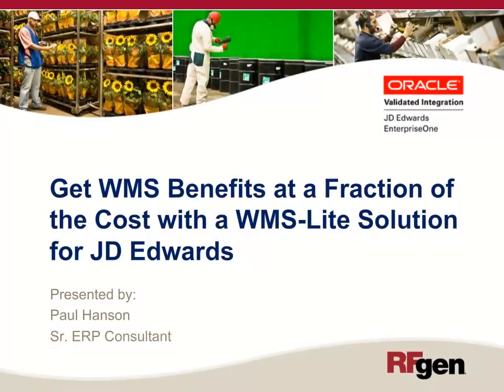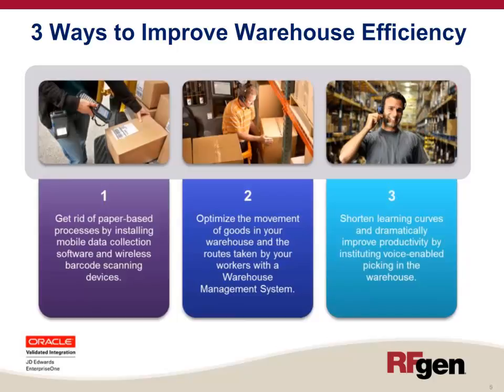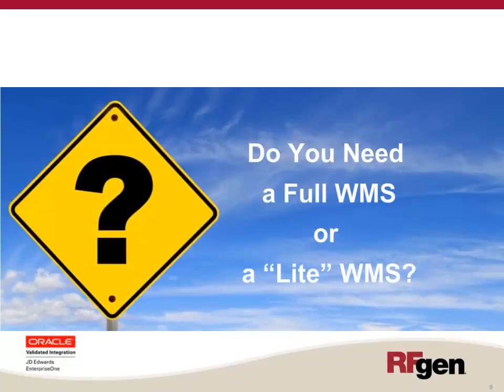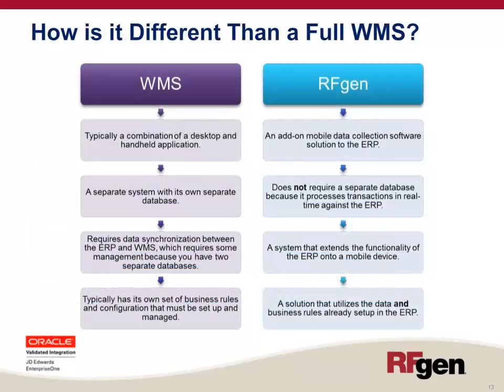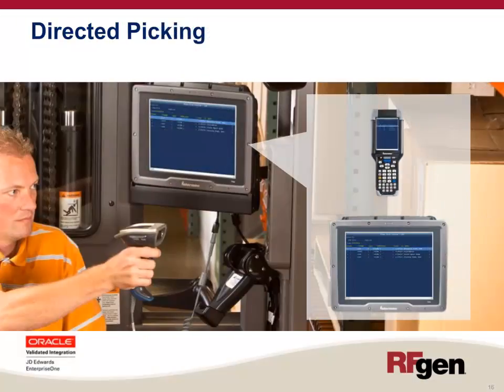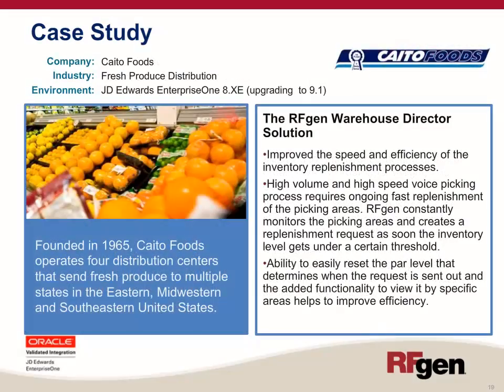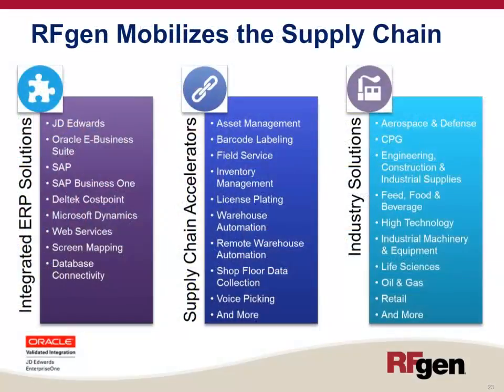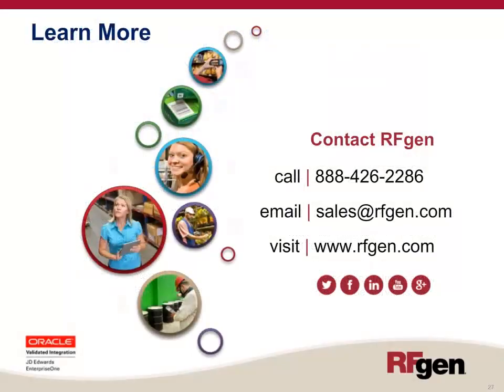Get WMS Benefits at a Fraction of the Cost with a WMS-Lite Solution for JD Edwards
What happens when you need the benefits of a warehouse management system (WMS), but don't want the complexity or high cost? In this video, learn how a WMS-lite solution like RFgen Warehouse Director for Oracle’s JD Edwards can help you achieve your warehouse management objectives while saving you time and money in the process.